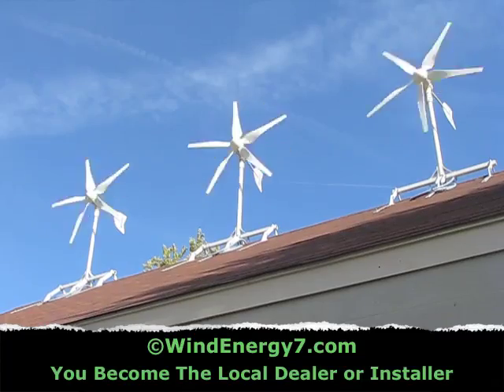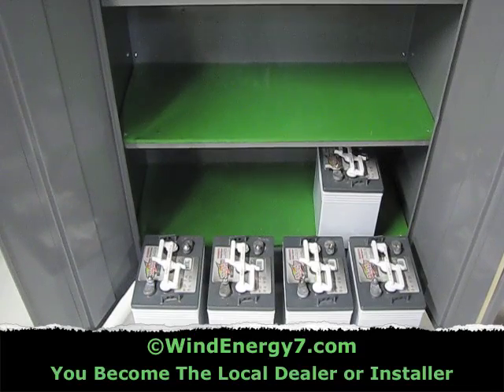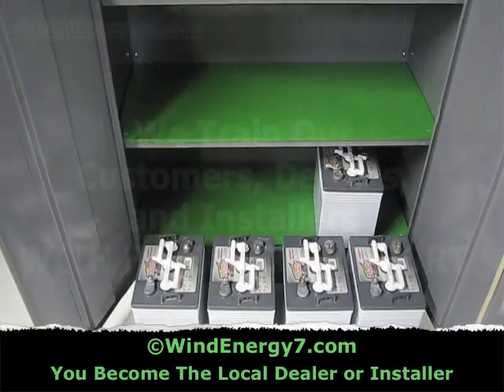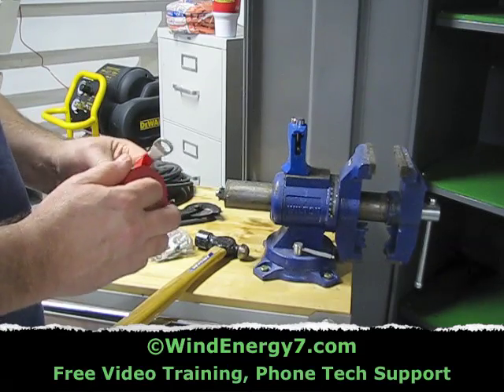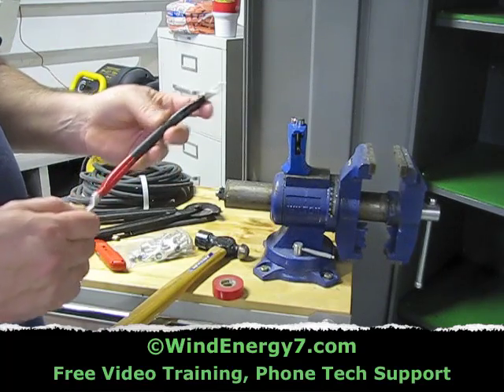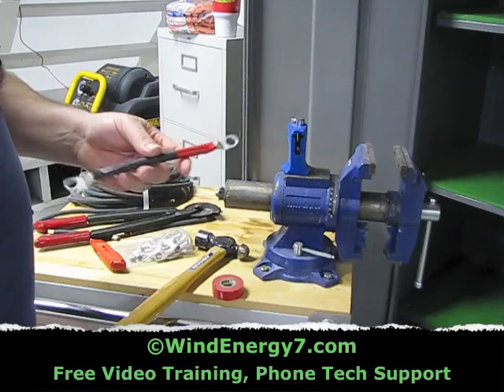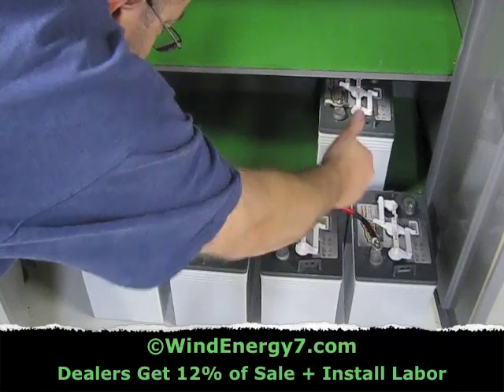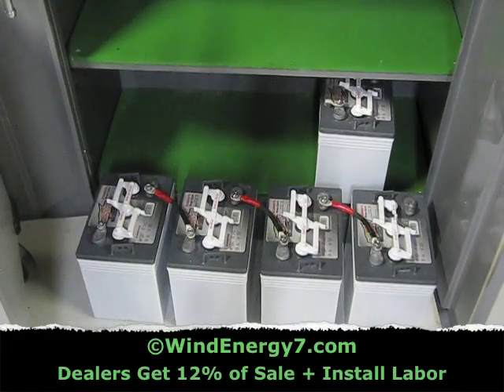Small Wind Turbine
- - - - Your source for affordable small wind turbines and small wind turbine hardware systems, controllers, supplies. Inventor of the RoofMill™ home wind turbine kit, small wind turbines are our main expertise.  WindEnergy7 has more options for small wind turbines because of our many innovations with inventions and patents making small wind power possible.  We are not an importer, we are a manufacturer featuring durable american steel manufactured in Ohio USA. With an installed base from California to New Jersey, Europe, and canada, our all weather systems are ready for your environment.

RoofMill™ small wind turbine is the popular choice for homes and businesses in the United States due to outstanding reliability, efficiency, and ease of deployment.  In an urban environment, the RoofMill™ is out of the way and leverages it's easy installation as a way to get through permitting.  Our RoofMill is not a construction project, requires NO CONCRETE, walls, trenches, cranes, thus is the popular choice for urban or residential wind and solar installation.  Our patented design makes it possible to deploy wind power in an easy effective way for anyone.

TowerMill™ is our tower based small wind turbine product.  TowerMill™ is a good choice for farm, ranch, or residences with an acre or more.  Our HO TowerMill product has a low wind startup speed that is the envy of competitors.  TowerMill™ features all the great advancements from our RoofMill™ line and also offers larger output capability.

Our products feature redundancy with less single points of failure and complete energy security.  By being Grid-Tie and Off-Grid capable, our systems a ALL feature 4 sources of redundant power available, wind, solar, battery bank, and grid power.  Customers deploying our multi-turbine systems, and mini wind farms, have ultimate energy security for their business or residence.

Our 2 moving part systems feature the elegant design that will last.  Where competitors have many, many parts prone to failure, our systems feature ElectroBrake™ speed limitation method and tried and true HardTail™ directional technology.  We specialize in complete system design and installation, and don't sell you a loose bunch of stuff WindEnergy7 LLC is your single source for harvesting energy from wind and solar.

Let WindEnergy7 Power Your Home, Farm, or Business. and videos showing installation and operation of

We have trained customers, dealers, and installers in about 40 states of the US from Hawaii to New York.  Let WindEnergy7 Power Your Home, Farm, or Business. and videos showing installation and operation of

Let WindEnergy7 help you to lower your electric bills for your Home, Farm, or Business. and videos showing installation and operation of